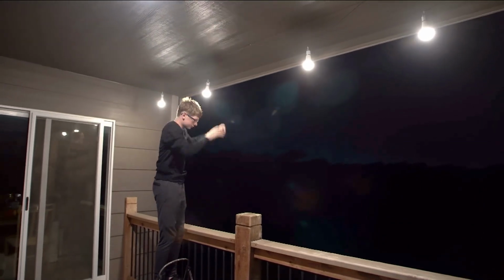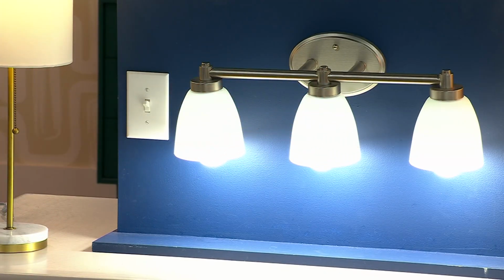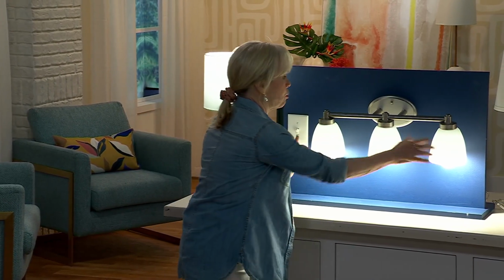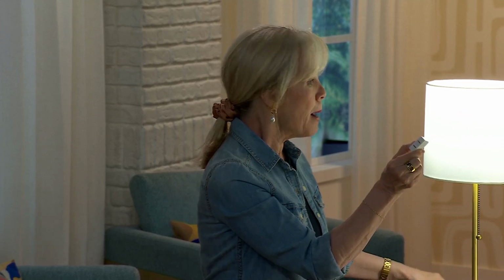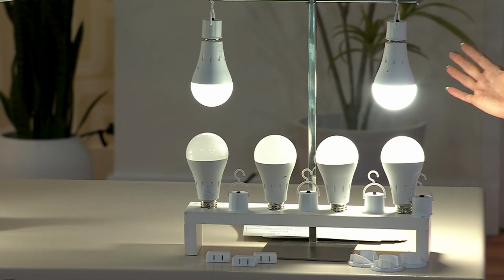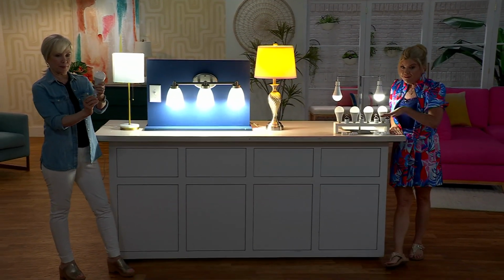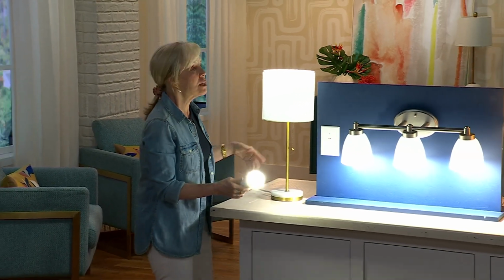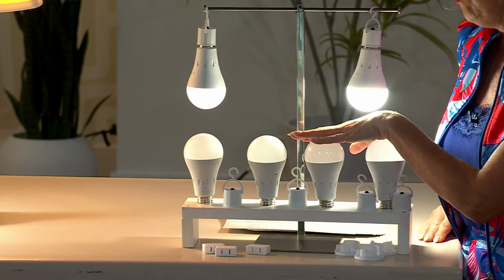Living Glow 6-pack Multi-Socket Rechargeable LED Bulbs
These rechargeable LED bulbs go on when the power goes out. They work in multi-socket applications in any lamp or other light fixture just as you would use a typical light bulb. The Living Glow light will automatically charge with everyday use.

    6 LED light bulbs
    6 Power caps
    3 Power plug adapters
    3 Bulb stands
    Lithium battery (installed in bulb)
    Manufacturer's 1-year limited warranty

    According to an Energy 2017 report, the average American home has approximately 50 sockets. High quality, LED bulbs can fill these sockets and save Americans more than $6 billion a year to light their homes.
    Each LED bulb provides more than 45 years of light when using it 3 hours per day.
    Energy-efficient light bulbs, such as LEDs, typically use about 25-80% less energy than traditional incandescent bulbs, saving you money.